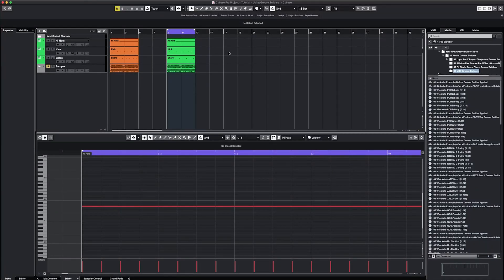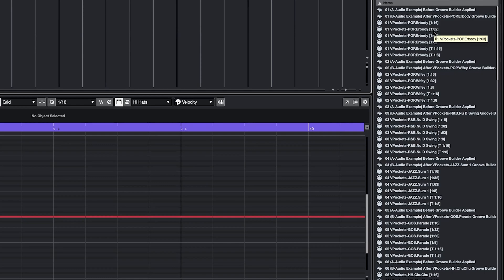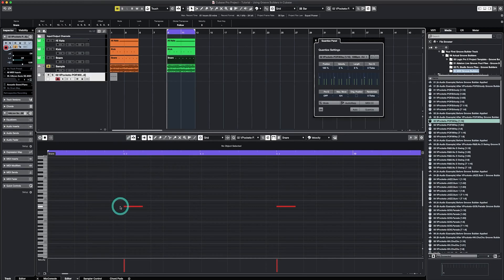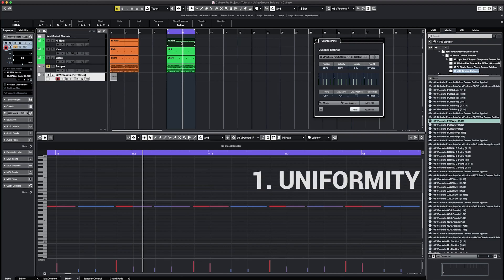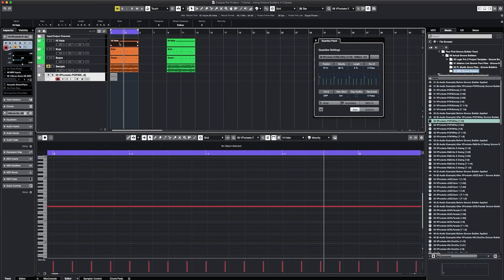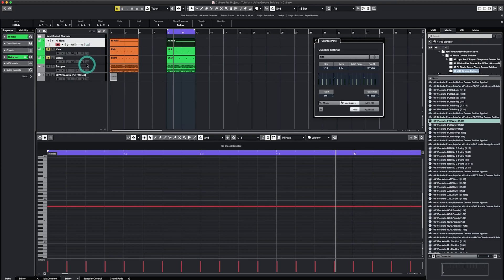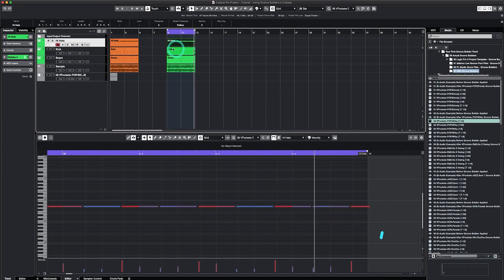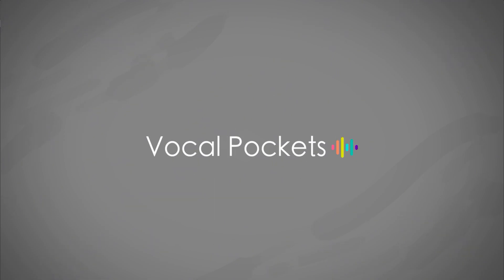Tutorial - Using Groove Builders in Cubase Pro & Nuendo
Want to learn how to get the best groove, bounce and swing for your beats in Cubase or Nuendo? I’ll teach you how using Groove Builders. Groove Builders are next-level quantization settings inspired by the feeling of top producers. The velocity feature called VD4H (velocity-designed-for-hi-hats) and the timing feature add a natural feel to your music that will captivate listeners and help you make music more authentic to you.

By using Groove Builders, you can eliminate time-consuming and frustrating techniques like (i) manually nudging notes, (ii) manually drawing hi-hat velocities and (iii) randomizing hi hat velocity so that you can spend time on what matters most—creating stand out tracks that have your signature groove. You can use Groove Builders with all of your samples.

🔑 Add Groove Builders to Your Producer Toolkit and get FREE Groove Chords thru the Super Groove Pack

➕ Want more groove? Get the Drill, Caribbean and More Expansion Pack

NOTE: The information shared in this video is based upon independent research. Vocal Pockets is not the agent of any DAW provider.